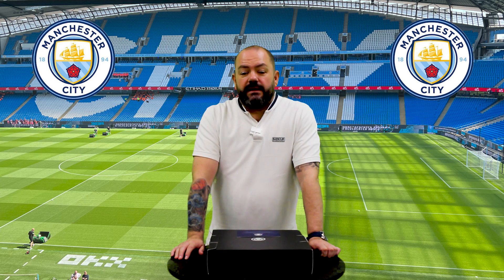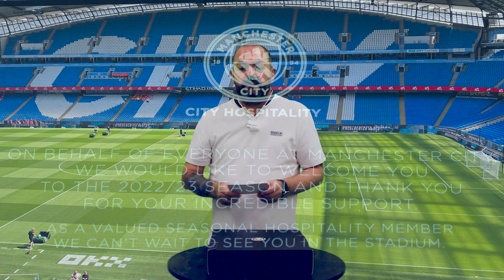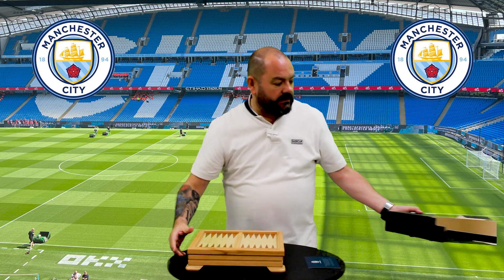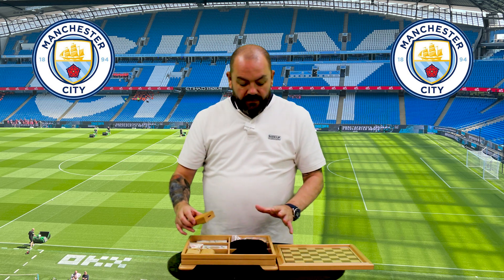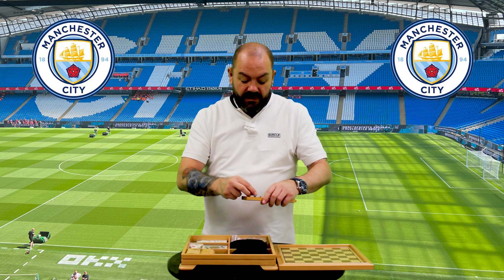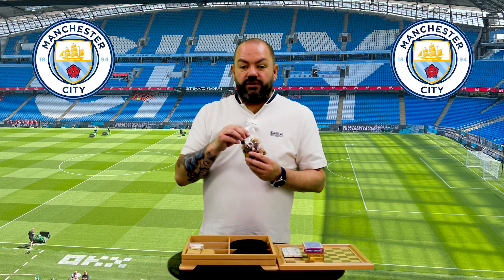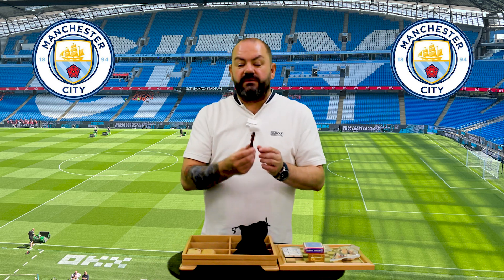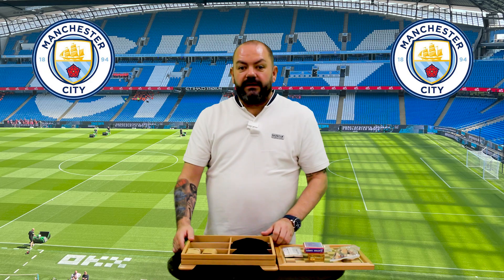Gift Unboxing from Manchester City FC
OB Daz unboxes a gift he has received from Manchester City Football Club